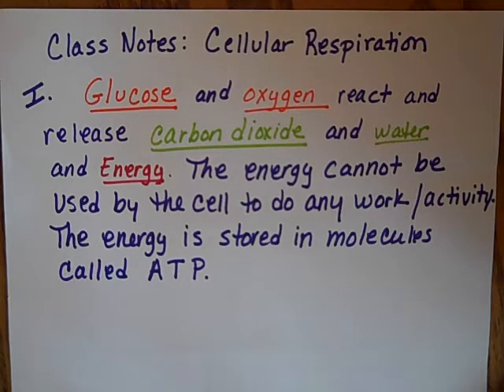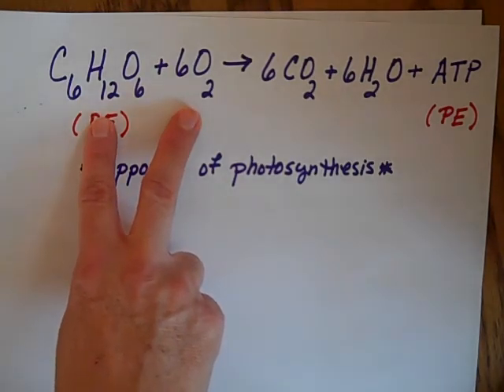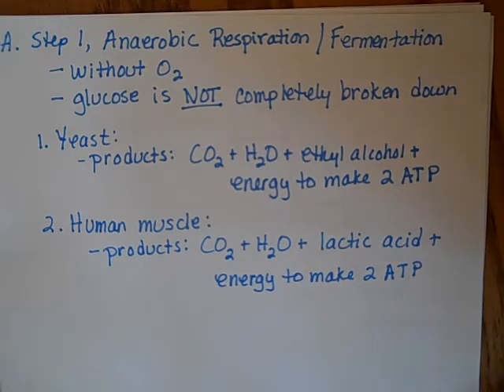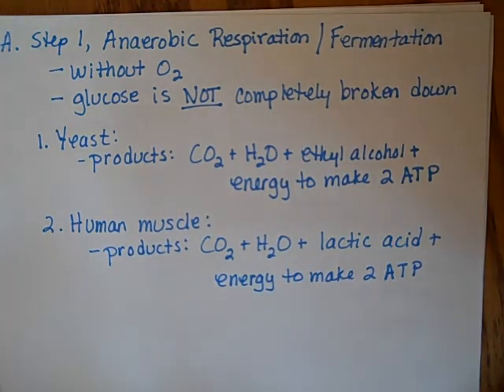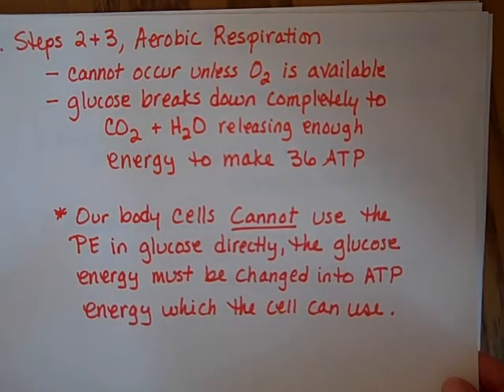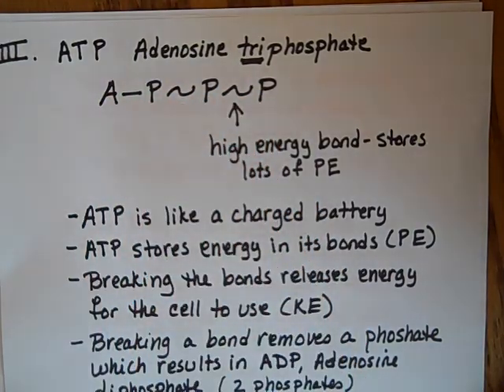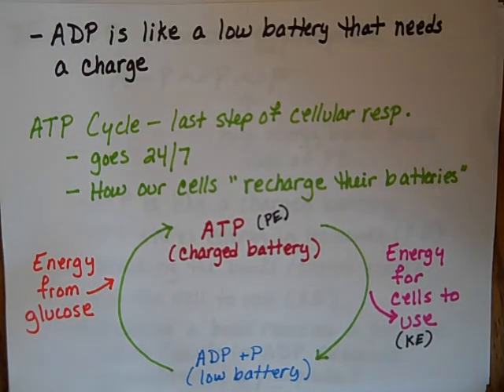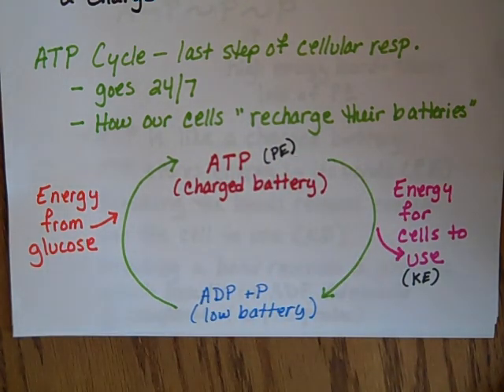class notes cellular respiration 12 3 12